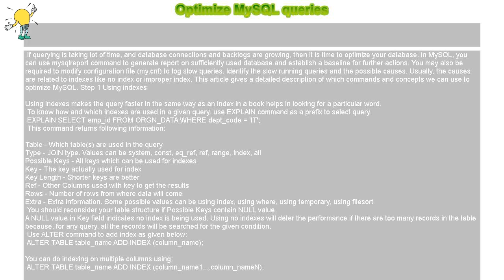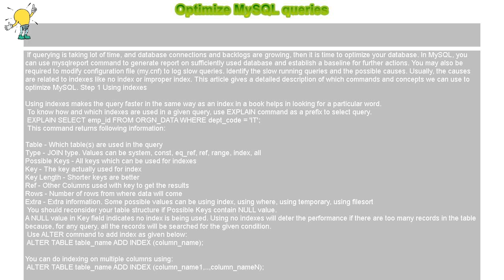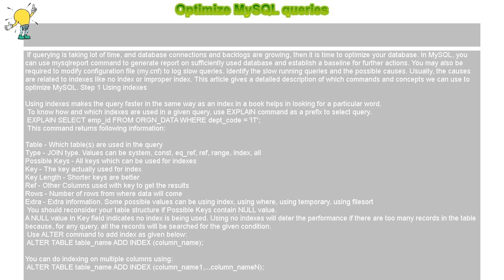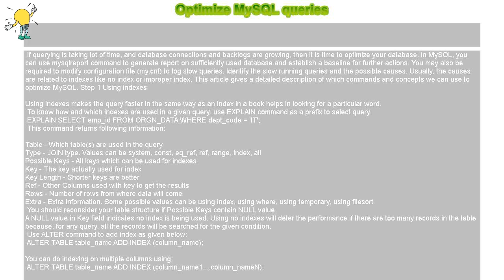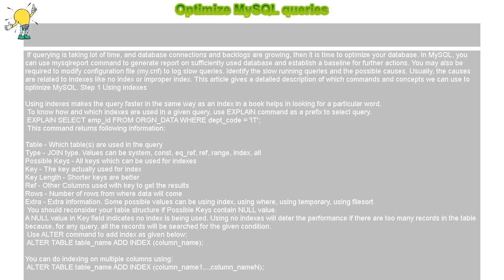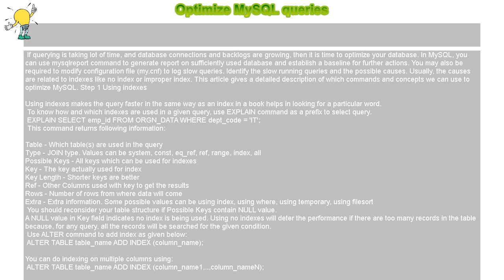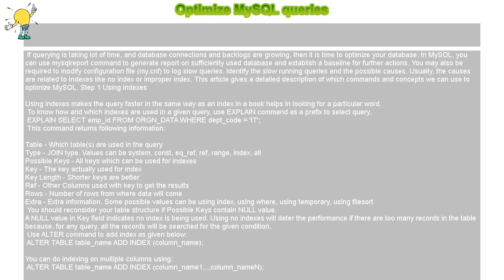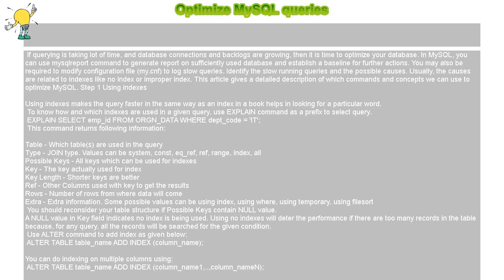How to : Optimize MySQL queries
Optimize MySQL queries

 If querying is taking lot of time, and database connections and backlogs are growing, then it is time to optimize your database. In MySQL, you can use mysqlreport command to generate report on sufficiently used database and establish a baseline for further actions. You may also be required to modify configuration file (my.cnf) to log slow queries. Identify the slow running queries and the possible causes. Usually, the causes are related to indexes like no index or improper index. This article gives a detailed description of which commands and concepts we can use to optimize MySQL. Step 1 Using indexes

Using indexes makes the query faster in the same way as an index in a book helps in looking for a particular word.

 To know how and which indexes are used in a given query, use EXPLAIN command as a prefix to select query.

 EXPLAIN SELECT emp_id FROM ORGN_DATA WHERE dept_code = 'IT';

 This command returns following information:

Table - Which table(s) are used in the query

Type - JOIN type. Values can be system, const, eq_ref, ref, range, index, all

Possible Keys - All keys which can be used for indexes

Key - The key actually used for index

Key Length - Shorter keys are better

Ref - Other Columns used with key to get the results

Rows - Number of rows from where data will come

Extra - Extra information. Some possible values can be using index, using where, using temporary, using filesort

 You should reconsider your table structure if Possible Keys contain NULL value.

A NULL value in Key field indicates no index is being used. Using no indexes will deter the performance if there are too many records in the table because, for any query, all the records will be searched for the given condition.

 Use ALTER command to add index as given below:

 ALTER TABLE table_name ADD INDEX (column_name);

You can do indexing on multiple columns using:

 ALTER TABLE table_name ADD INDEX (column_name1,..,column_nameN);

MySQL uses leftmost prefixing, so automatically indexes will be added for column_name1, (column_name1,column_name2),...(column_name1,..,column_NameN-1). This is quite helpful in situations like searching based on surname so an index on (surname, firstname, middlename) will automatically add multiple indexes used in faster querying.

 Points to remember:

 Choose the column(s) for indexing very carefully. Indexed fields should be used for searching and query should be re-framed if any calculation is performed on indexed fields. Index itself takes storage space. Each operation on database requires updating index as well. A smaller Key Length reported by EXPLAIN command is better. Smaller key length means lesser storage space is required by index file and also that time to search in index is less. For this, indexes can be set on part of columns. For example, INDEX(col1(10),col2(20)). Again, you have to judiciously decide what length of columns to be used for indexing. Step 2 Using ANALYZE command

Use ANALYZE command to generate key distribution for the table to be used by MySQL query optimizer to decide which indexes are best to use in a query.

ANALYZE TABLE table_name; Step 3 Using OPTIMIZE command

If there are too many inserts/deletes in a table then OPTIMIZE command must be frequently used to optimize disk head movement during retrieval. This is particularly useful if variable size columns are used like varchar, text, blob etc. OPTIMIZE command does defragmentation of the fragmentation caused by variable length fields like VARCHAR. OPTIMIZE TABLE table_name; Step 4 Using special functions for loading data

For loading data from a file into a database table, using LOAD DATA INFILE is much faster than reading data from file iteratively and using INSERT command. The syntax for this command is:

LOAD DATA INFILE 'filedata.dat' INTO TABLE table_name (col1,col2,...,colM) FIELDS TERMINATED BY '|'"); Step 5 Setting PRIORITY of commands

If there are more queries than data insertions, you may lower priority of INSERT command using: INSERT LOW_PRIORITY or SELECT HIGH_PRIORITY If client is not interested in results of INSERT, then it can be immediately freed using following command:

INSERT DELAYED . This makes the system faster by batching insertions. Step 6 DELETE vs. TRUNCATE

DELETE deletes row by row, while TRUNCATE deletes all rows at once. So, if you are not interested in number of rows deleted from a table as result of DELETE command, then use TRUNCATE with following syntax:

TRUNCATE TABLE table_name; Step 7 Lowering permission checking overhead

Simpler permissions reduce permission checking overhead. Use GRANT command to set the permissions. General syntax for GRANT is: GRANT Oper1,...,OperN ON db_name.tb_name TO user_name@computer_name IDENTIFIED BY password For example:

GRANT SELECT,UPDATE ON EMP_DET.SALARY_DET..